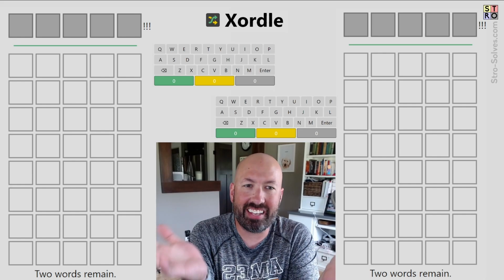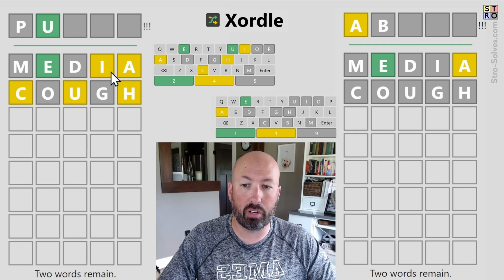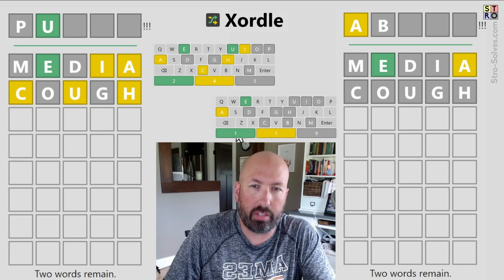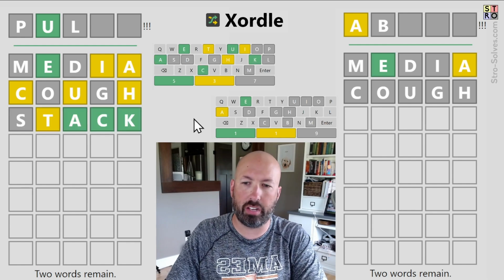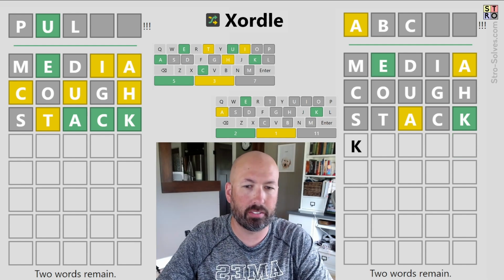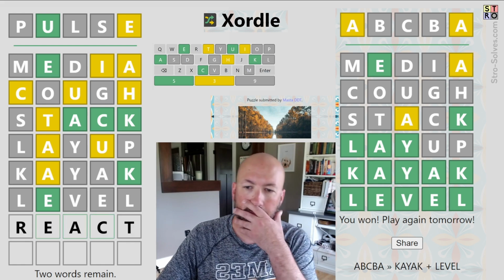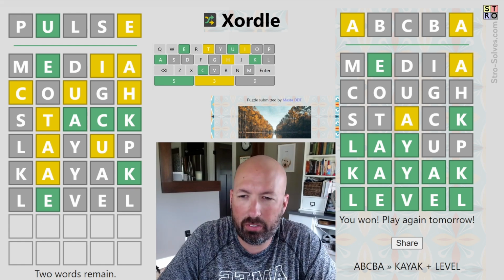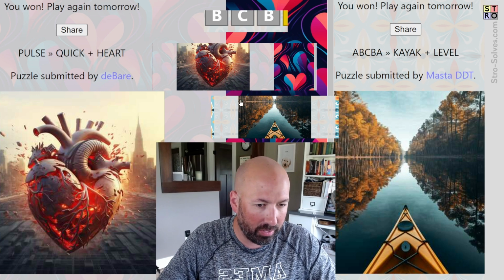Double the Xordle, double the fun!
I'm Scott Strosahl, and today I'm solving the Xordle for July 27th and 28th.
Xordle is like Wordle times 2, but the words overlap.